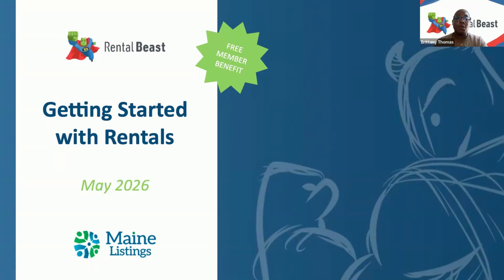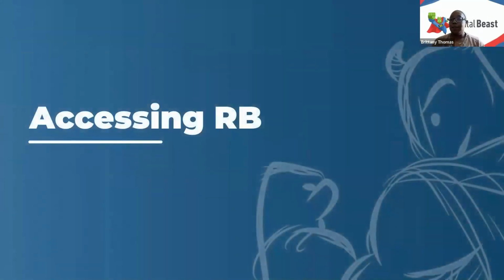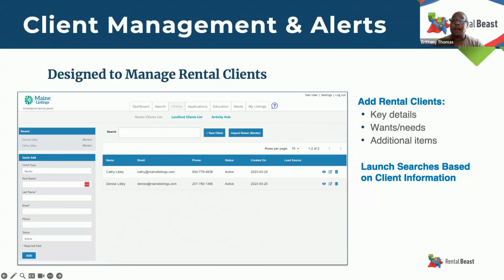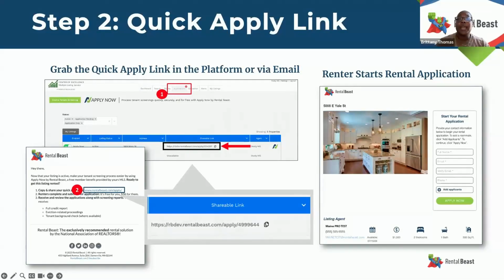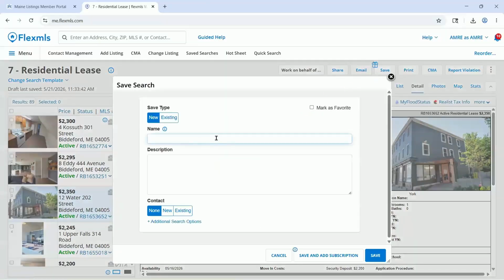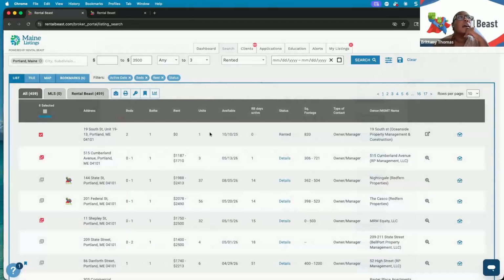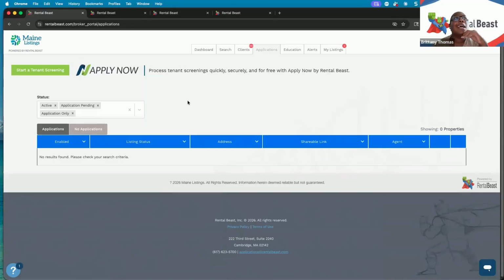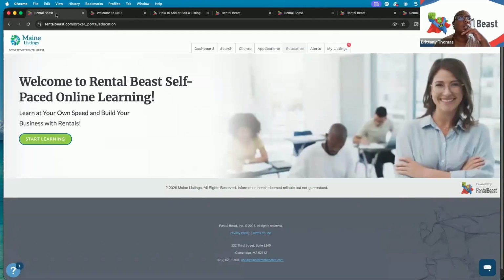Getting Started with Rentals: A Simple Path to More Clients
Rentals are one of the fastest ways to start working with real clients, right now. In this session, you’ll learn how to use your Rental Beast member benefit and Flexmls to find inventory, move quickly, and turn everyday rental activity into real deals and future business.